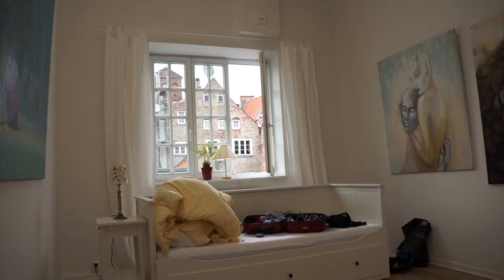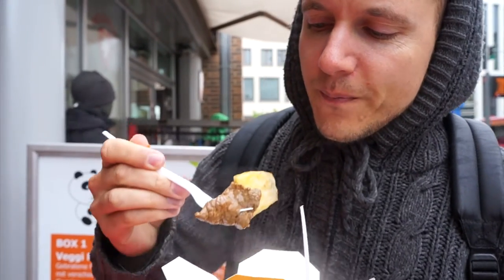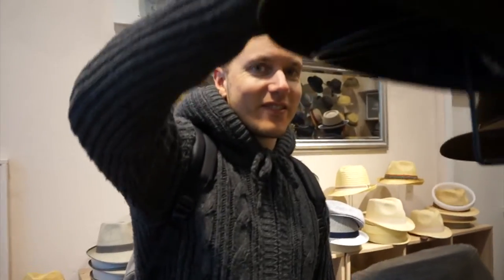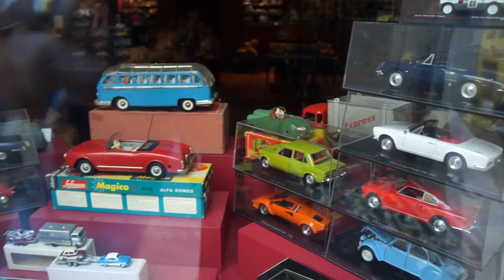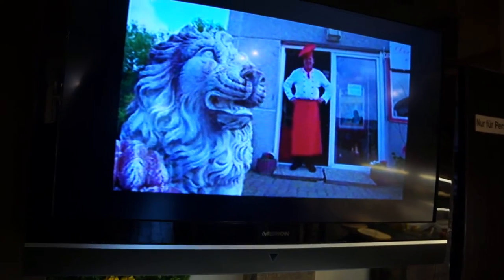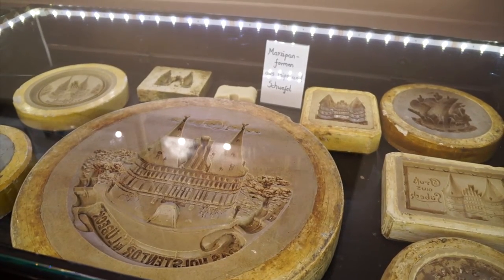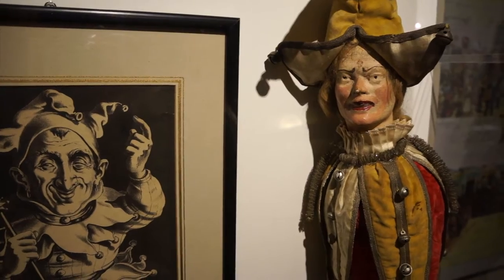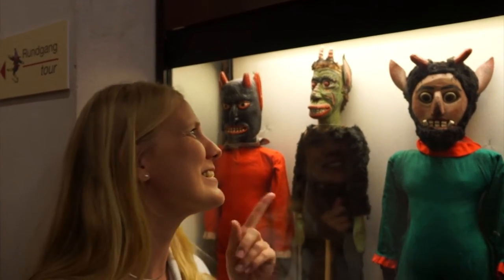Hüxstrasse shopping & Scary Puppets in Lübeck - GERMANY Travel Vlog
We wandered around Hüxstrasse, one of the best shopping streets in all of Germany apparently. Found an amazing artist Her name is ilona Kelling here's the address of her gallery "Atelier no 44"
Fleischhauerstraße 44
23552 Lübeck
We also checked out the Marcipan Museum and a scary Puppet museum, enjoy:)

Gear used to shoot and edit these videos:
Camera Sony
Boom mic
Iphone 4s and 6 plus
GoPro Hero
Gopro headstrap mount
Monopod mount

Dixie Outlandish by John Deley and the 41 Players